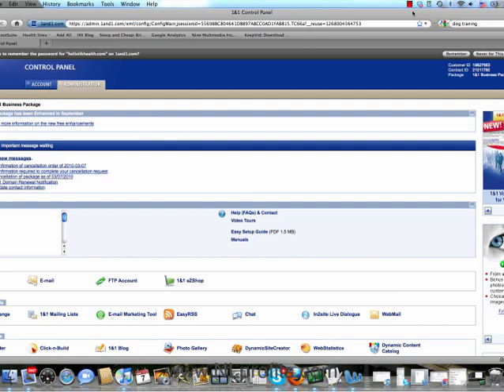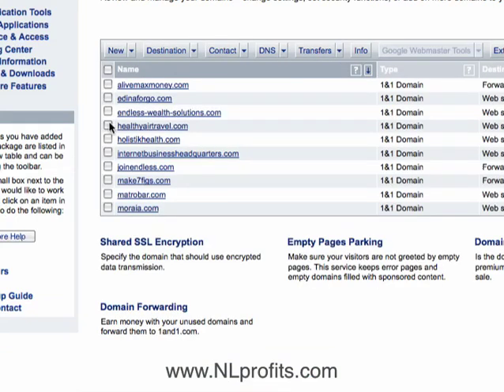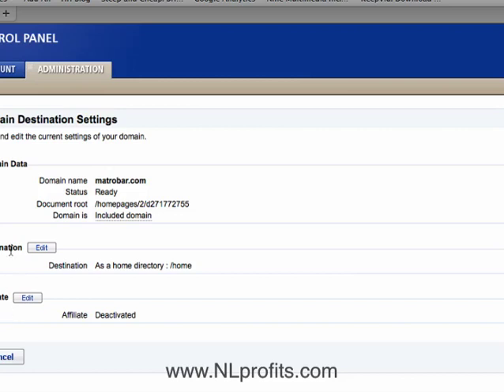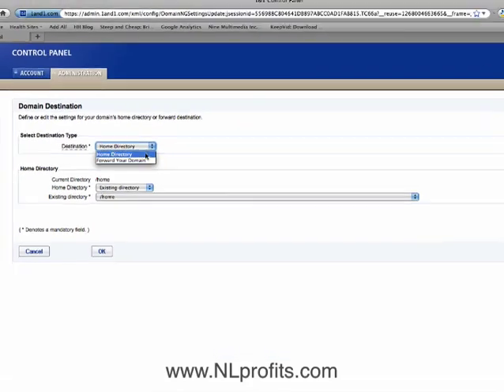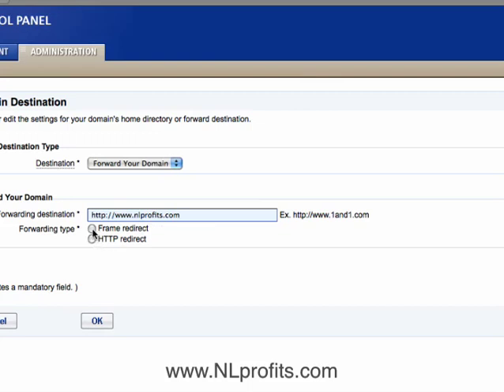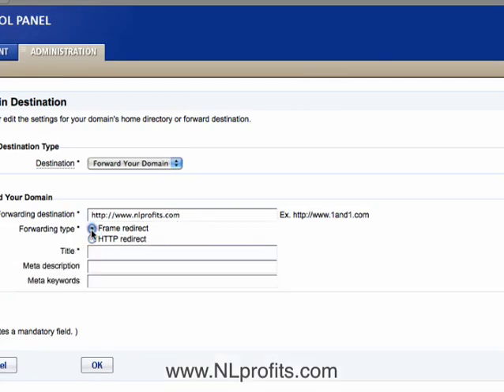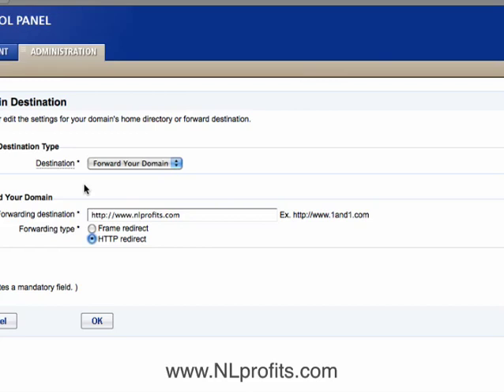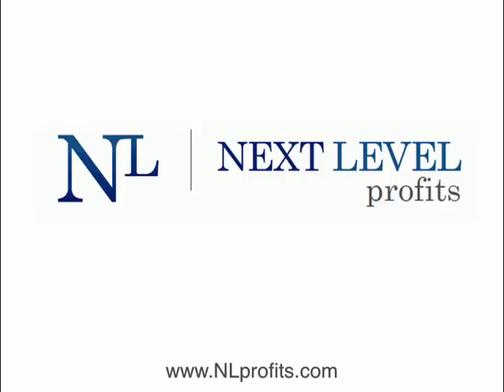How To Re-direct Your Domain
A quick and easy tutorial showing you how to redirect a domain name or specific URL.  Very Simple.  for more business and internet tips and strategies.